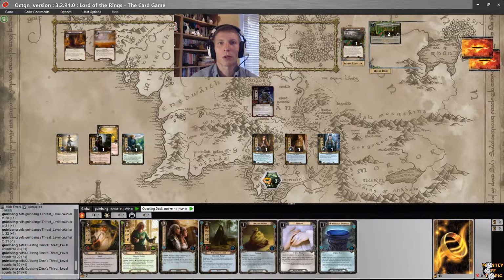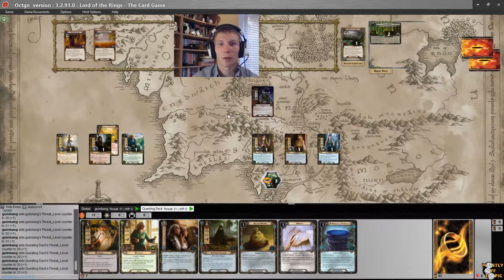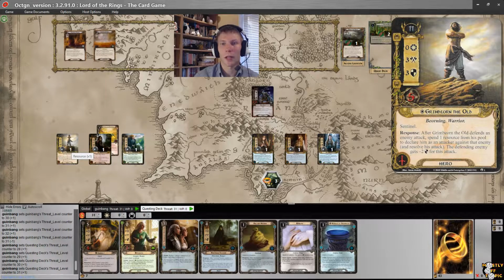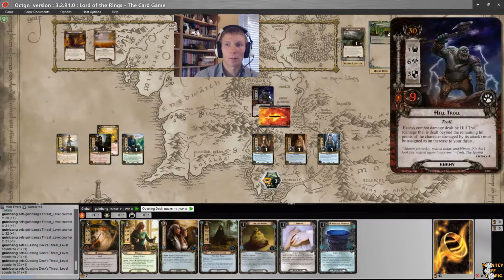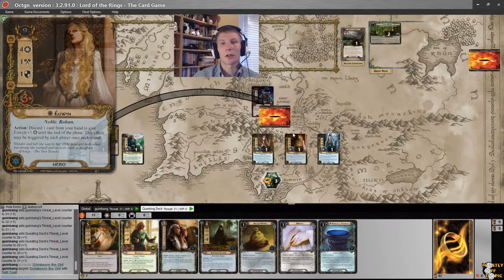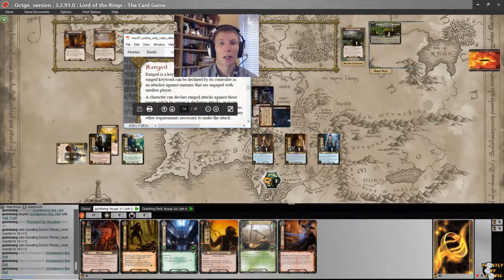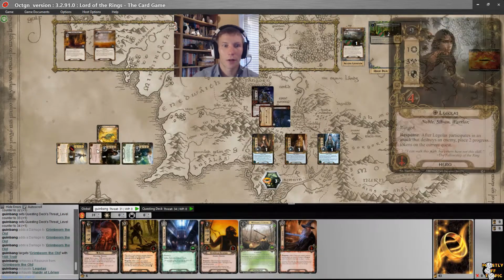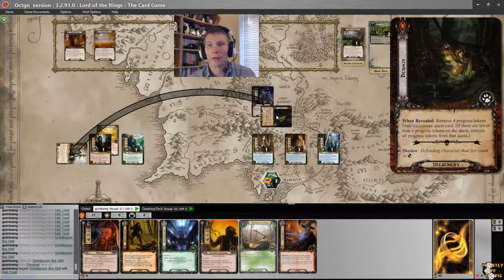LotR Sentinel and Ranged Keyword Tutorial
In this video, we cover the basics of the Sentinel and Ranged Keywords in Lord of the Rings LCG by FFG.

The explanation has accompanying gameplay examples and covers what you can and cannot do with these keywords.